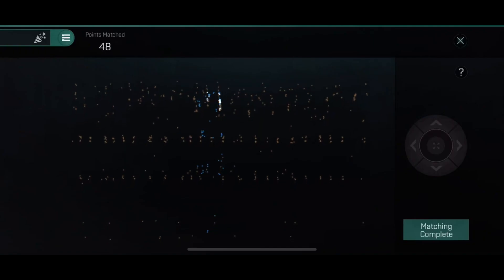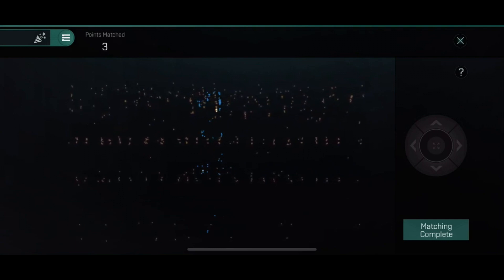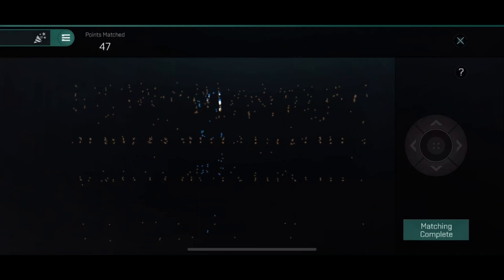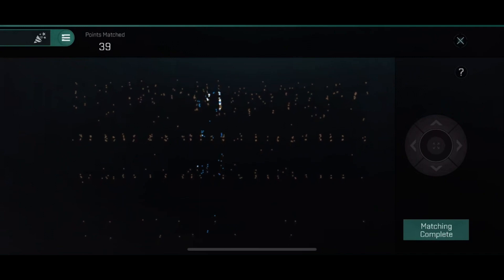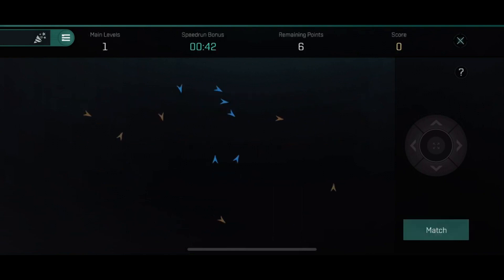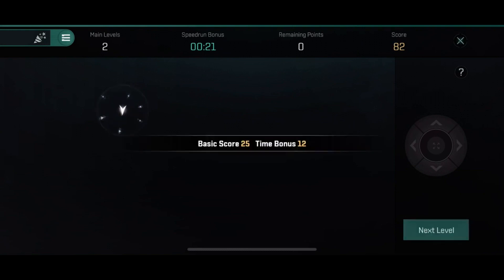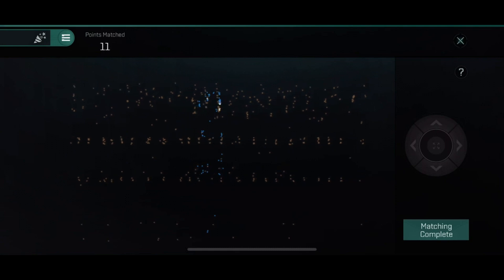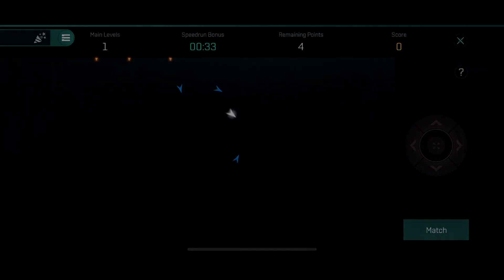Eve Echoes - Project Disappointed i cant beleave it...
Eve Echoes , Project Discovery
Project discovery is live

Eve echoes news, eve news and eve echoes update content creator.
Giving news and update videos that helps new players aswell as improving your gameplay and pvp aswell as isk income.
Eve echoes daily videos that makes you enjoy the game, aswell as making you better at eve echoes.
Eve echoes beginner guides and eve echoes tips. and tricks.
This space game has an omega payment but is free to play. How to make isk in eve echoes, how to pve in eve echoes, and how to mine.
Eve echoes getting started.